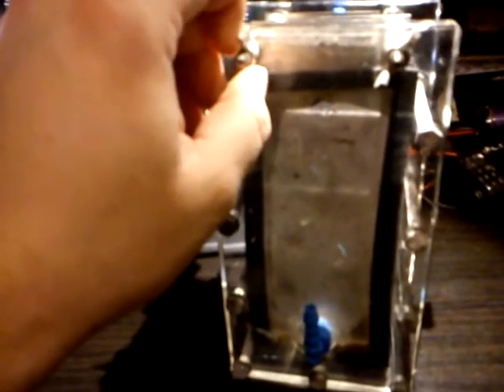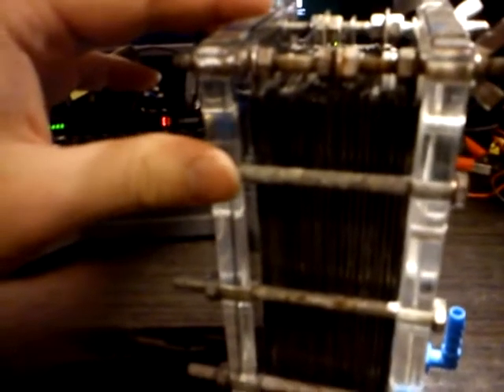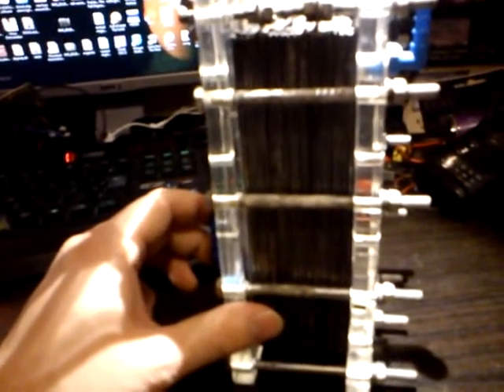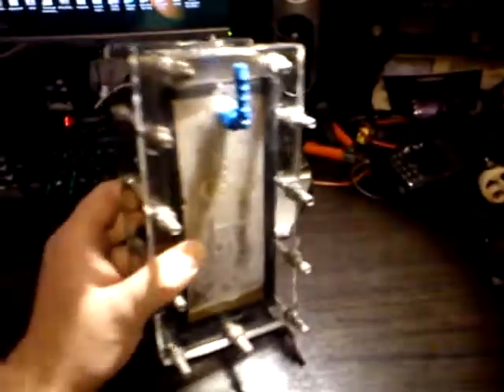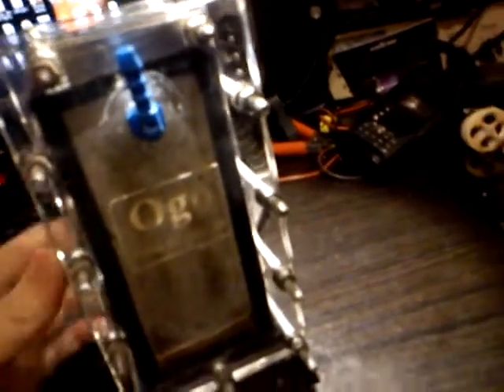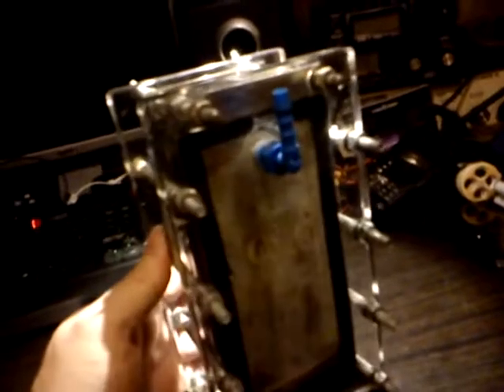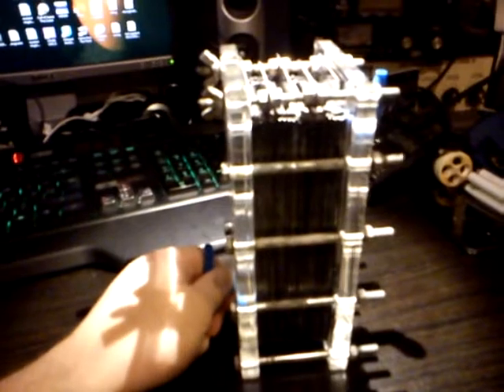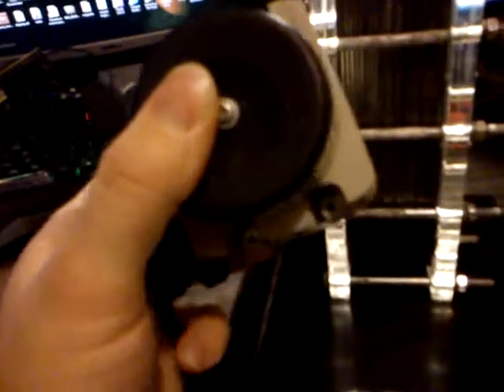HHO Hydrogen + Oxygen Generator Cell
Grabbed the old HHO generator  from out of the shed, cleaned it up ready for experimentation!

You should NOT re-upload my video. However, IF it happens. The least you can do is supply a link to my Youtube channel in the Description!